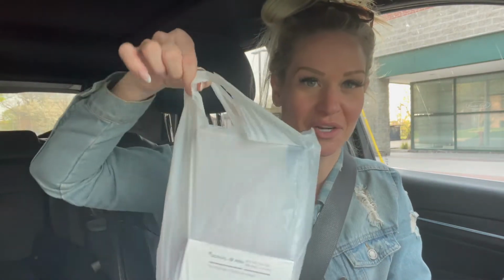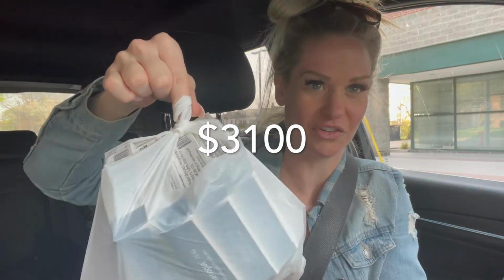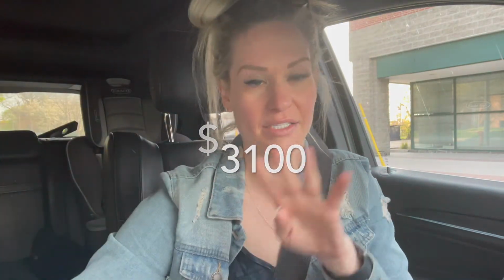OUR IVF jOURNEY | POOR RESPONDER & LOW OVARIAN RESERVE | PART 2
Our IVF journey has been a long one and this video details our second attempt at IVF. Our first IVF round was unsuccessful (in my last video we discussed this). My husband and I are from Ontario, Canada and we will be travelling to New York City to 'The Fertility Institute'.

Follow along!!

If you are struggling with fertility issues as well, I would love to connect.